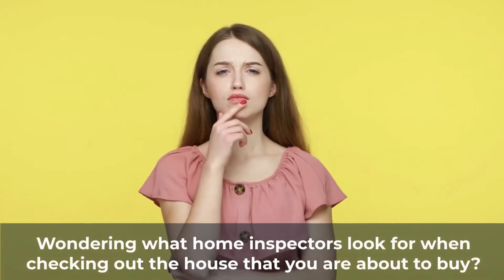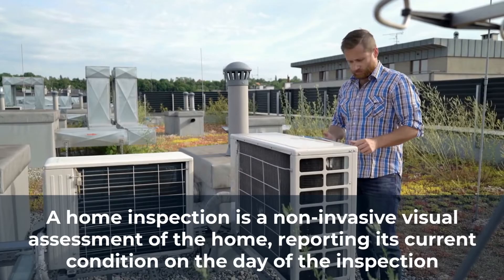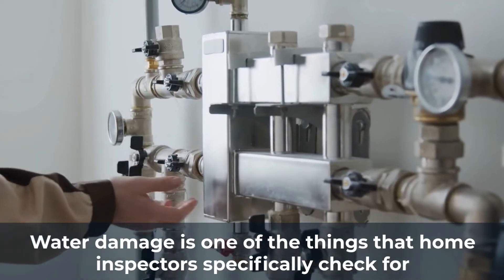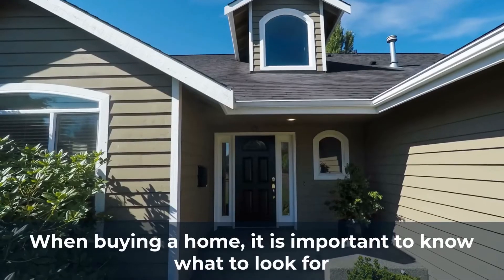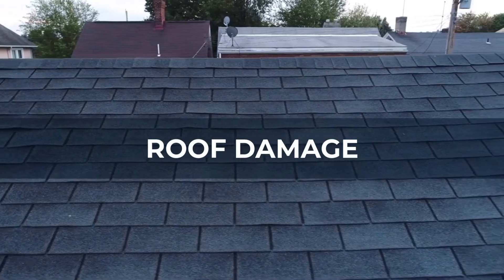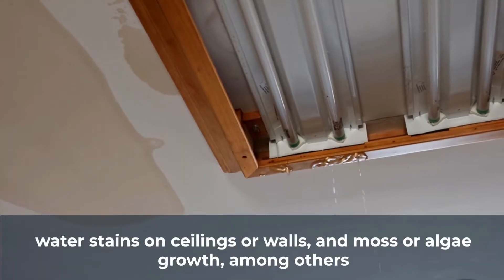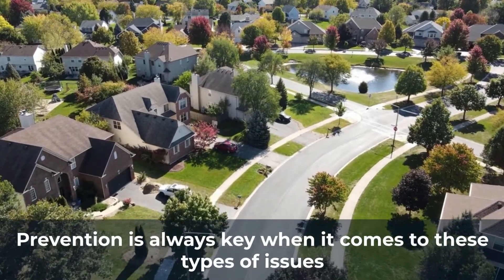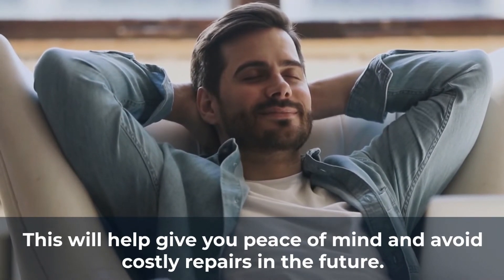Chattanooga Home Inspector | What Do Home Inspectors Look For? | CALL NOW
When buying a home, the most crucial thing is to ensure that you understand what you're purchasing. Some people might say that the house looks good. But wouldn't it be worth your peace of mind knowing that your newly bought home will be there for you and your family for years to come?

A home inspection is a non-invasive visual assessment of the home, reporting its current condition on the day of the inspection. The typical home inspection lasts between two to five hours, depending on the size, age, and condition of the property. A thorough home inspection offers you the understanding you need to make a confident and informed purchasing decision.

What are some of the issues that home inspectors look for?

Water Damage
Water accumulation can cause a host of issues that are red flags for the homebuyer. The home inspector will check the exterior and interior for water damage indications.  Signs of water damage can be discolorations on the ceiling or walls, or a musty odor can be a sign of mold growing in damp areas. The inspector will search for water concerns, such as a negative grade toward the house, standing water, faulty downspouts, and more.

Foundation Issues
Visible signs of a compromised home's structural integrity may include cracks and gaps in basement walls, and between the walls and floors, uneven door frames, windows, and floors, nail pops in the walls, and gaps around window and door frames. The home inspector will report on the home's foundation, explaining any issues, so you understand what you're buying.

Roof Damage
With correct safety measures, the majority of home inspectors will walk the roof to look for  roofing problems. Others use drones to perform this task. The inspector will be looking for roof covering damages, deteriorated chimney flashing, plumbing vent leaks, leakages around the skylights, and loose gutters. These types of issues can also be found inside the attic and even moisture discoloration or staining the ceiling and walls.

These are a few of the problems the home inspector will be looking for during the process. The home inspection is an essential step in the home buying process and worth the time and cost. You want to have comfort and confidence that you're buying a secure investment for you and your family.

Chattanooga Home Inspector
Malcolm Godwin
home inspection chattanooga
home inspector chattanooga
home inspection chattanooga tn
home inspector chattanooga tn
chattanooga home inspector
chattanooga inspection